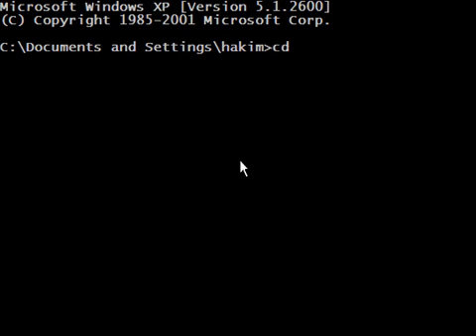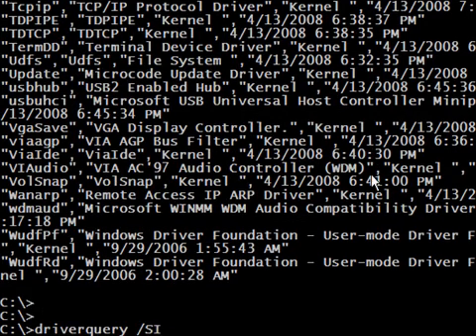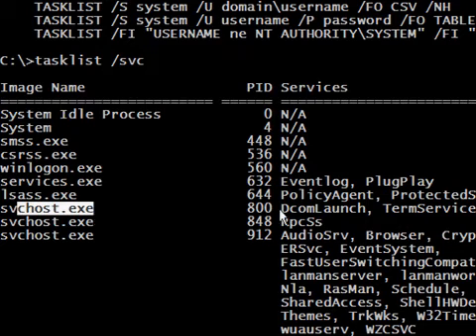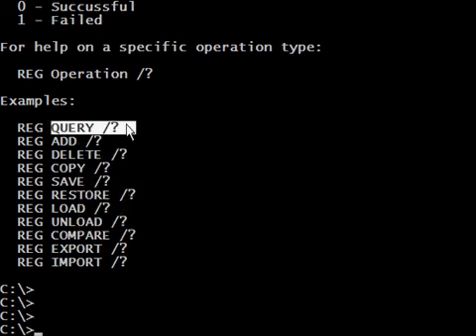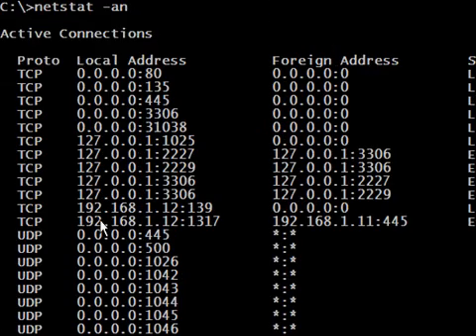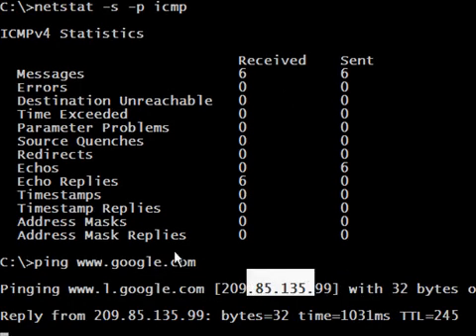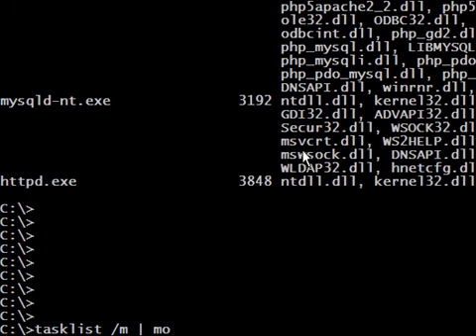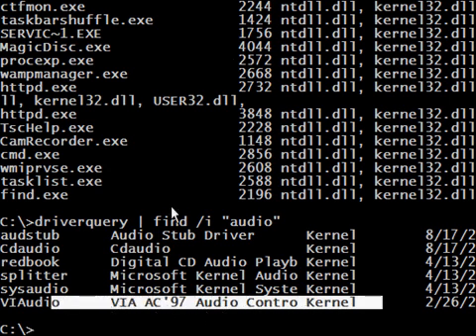Command-line: Part1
In this video, we'll demonstrate the use of these commandes:
Driverquery, Tasklist, Reg, Netstat, find and more